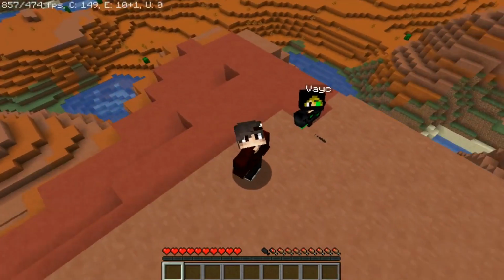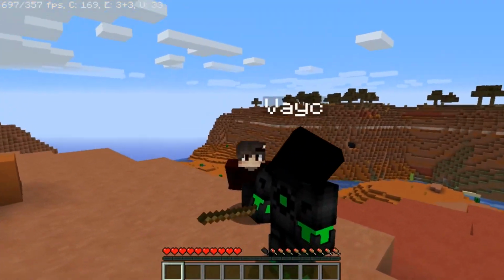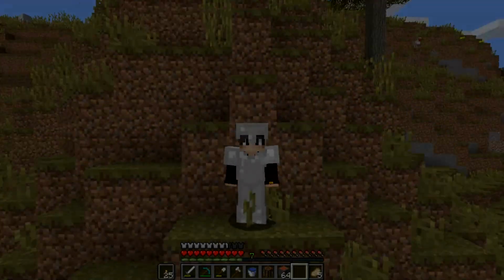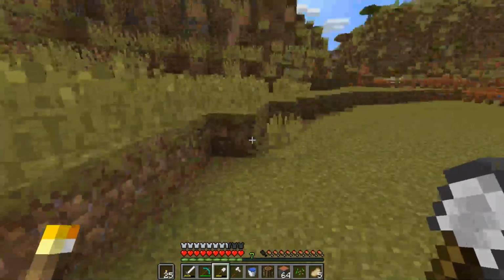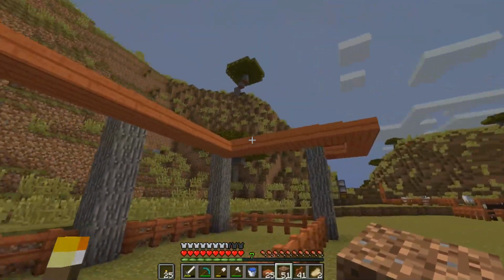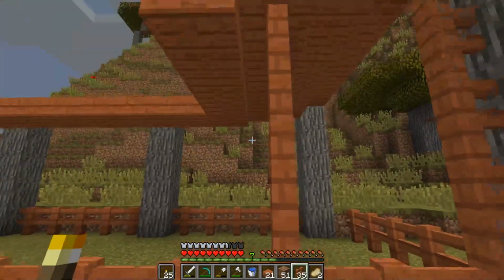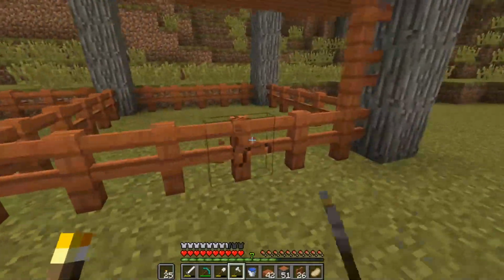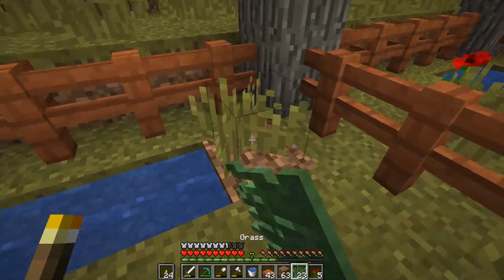Minecraft Survival - World of Kairos - Episode 1 - A Brand New Adventure!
Welcome everyone to the World of Kairos! Kairos is a world comprised of multiple creative builds, all with a different lore behind them!